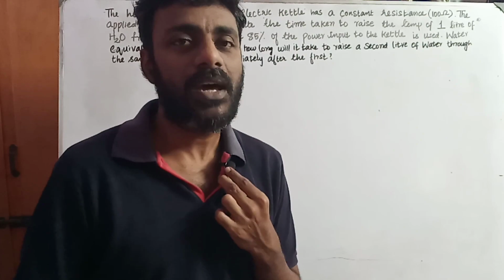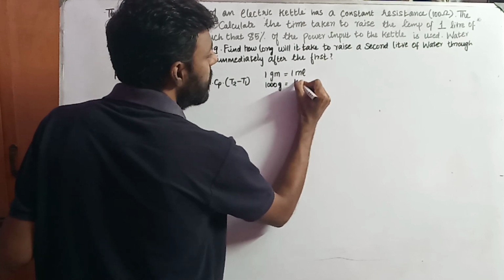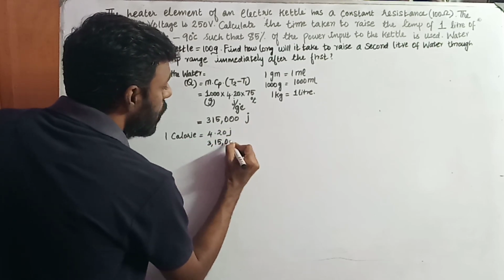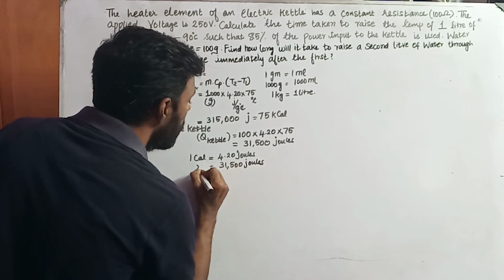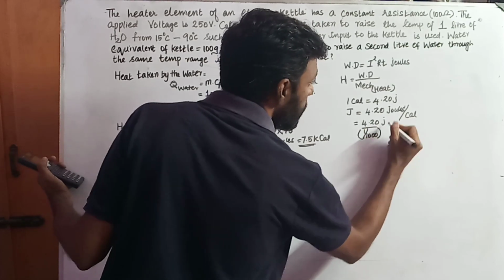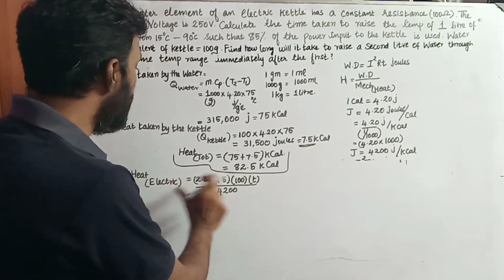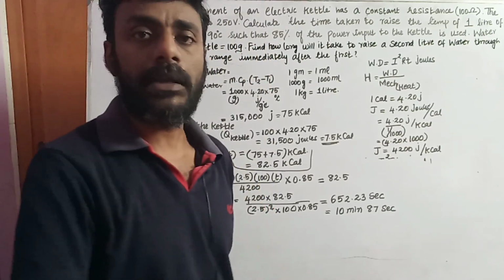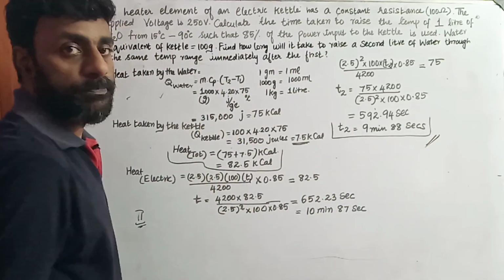Joules Law of Electric Heating (Problem - 1)